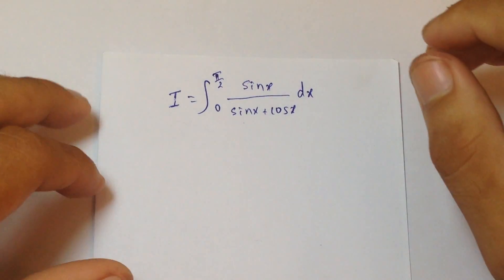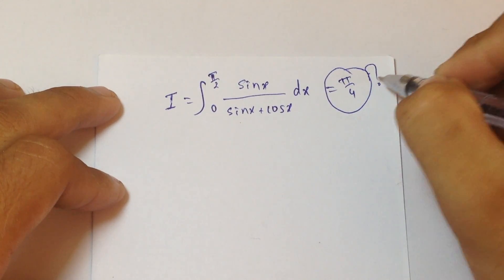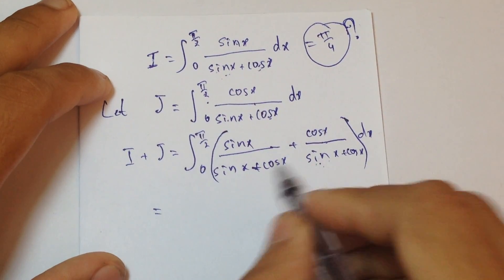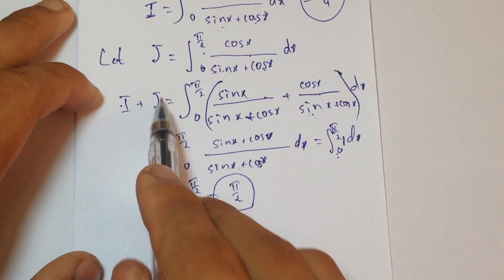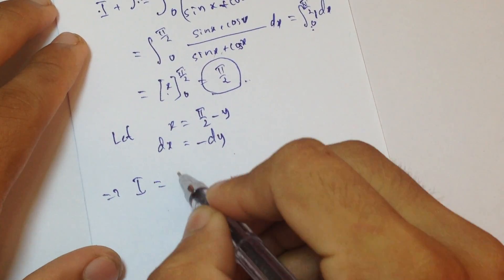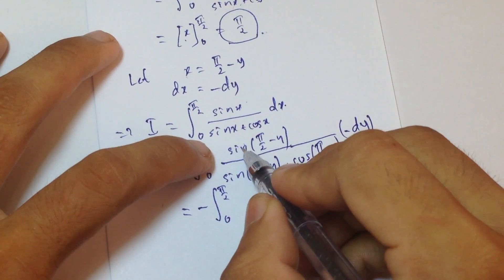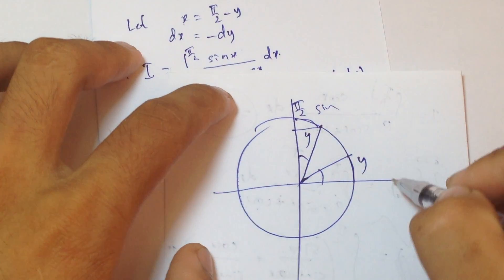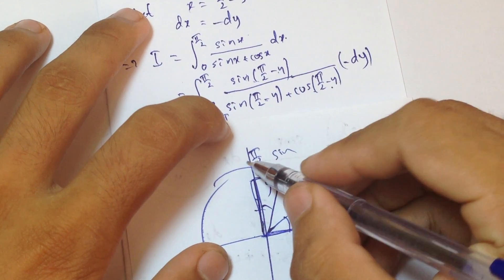How to solve math integrals exercises online teaching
This is how to solve math integral exercises videos that can help you easy to solve and understand it. Try to study and then choose the best university that you want.  And I also have a lots math teaching videos, math solver games, math solver limits, math solver with steps for free, math solve problems, math solve your own problems, math solver answers, best math for teaching degree, a math word problem solver on my channel.
Internet maths
International mathematics
Mathematics
Maths
How to find the roots of differential equations
How to find limited of function
How to calculate limit
How to find derivatives of function
How to solve limit
Maths tricks
Khmer maths
Maths for Cambodia
Maths in Cambodia
Maths for high school
International maths
Maths around the world
Maths
Mathematic
Maths for BACC2
Khmer maths for bacc2
Khmer bacc2
Maths for bacc2
Derivatives of maths
Integral of maths
Limited of maths
Study function
Studying function
Maths tricks
Maths magic
Amazing maths in Cambodia
Cambodian maths
Probability
Integral by part
How to solve math homework
How to solve math exam
How to solve math exercise
How to study function
How to determine the roots of function
How to find the roots of equation
How to be smart
គណិតវិទ្យា
គណិតវិទ្យា វិទ្យាល័យ
គណិតវិទ្យាសម្រាប់ថ្នាក់វិទ្យាល័យ
គណិតវិទ្យាទូទៅ
គណិតវិទ្យាថ្នាក់ទី១០
គណិតវិទ្យាថ្នាក់ទី១១
គណិតវិទ្យាថ្នាក់ទី១២
គណិតវិទ្យាសំរាប់ប្រឡង
គណនាប្រូបាប
ចម្លាស់
បន្សំ
តម្រៀប
សំណុំ
កុំផ្លិច
តកវិទ្យា
គណនាឫសនៃសមីការ
គណនាអាំងតេក្រាល
គណនាអាំងតេក្រាលដោយផ្នែក
គណនាដេរីវេ
គណនាលីមីត
ដោះស្រាយសមីការ
គណនាប្រូបាបមានលក្ខខណ្ឌ
គណនាចំនួនករណីអាច ករណីស្រប
របៀបរកអាសុីមតូតនៃអនុគមន៍
សិក្សារអនុគមន៍
ភាពជាប់នៃអនុគមន៍
សិក្សារសញ្ញាអថេរភាព
ចំណុចរបត់
អតិបរមា និង អប្បបរមា នៃអនុគមន៍
របៀបរកដែនកំណត់
កោនិក
វុិចទ័រក្នុងលំហ
អុីពែបូល
សមីការអុីពែបូល
ប៉ារ៉ាបូល
សមីការប៉ារ៉ាបូល
បន្ទាត់
សមីការបន្ទាត់
អេលីប
សមីការអេលីប
កំណែលំហាត់គណិតវិទ្យា
មេរៀនគណិតវិទ្យា
ពន្យល់មេរៀន
មេរៀនសង្ខេប
ផលគុណវុិចទ័រ
ផលគុណស្កាល់លែ
មេគុណប្រាប់ទិស
កំណែលំហាត់ថ្នាក់ទី១១
កំណែលំហាត់ថ្នាក់ទី១២
ចម្ងាយរវាងបន្ទាត់ទៅចំណុច
ចម្ងាយរវាងប្លង់ទៅចំណុច